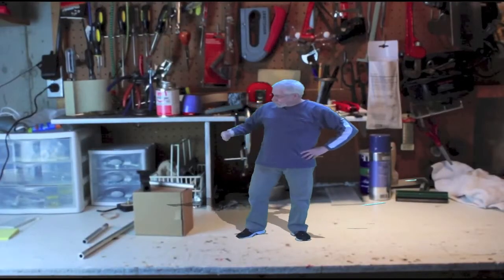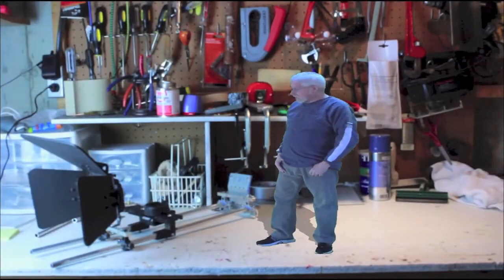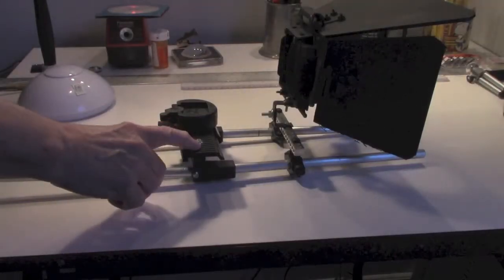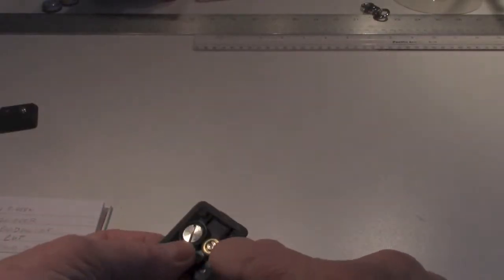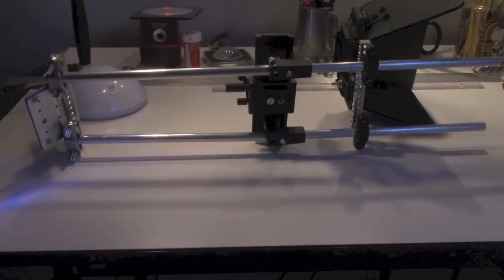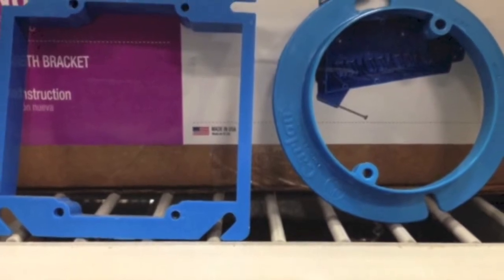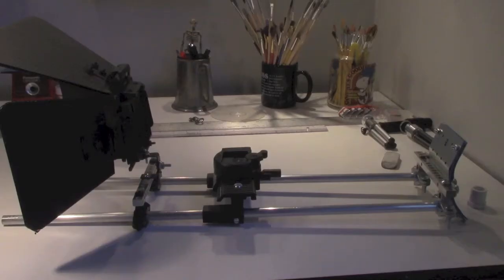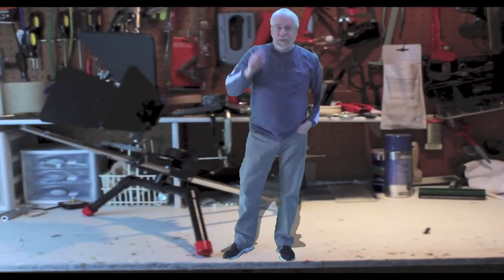Matt Box and Rails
How I built my DIY Matte Box and Rail system